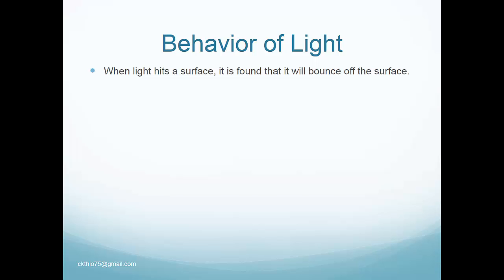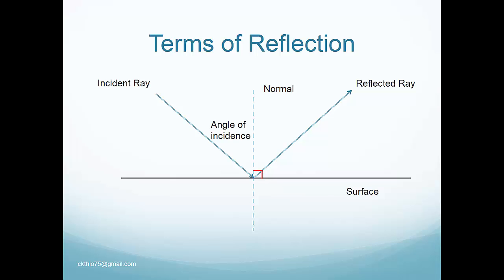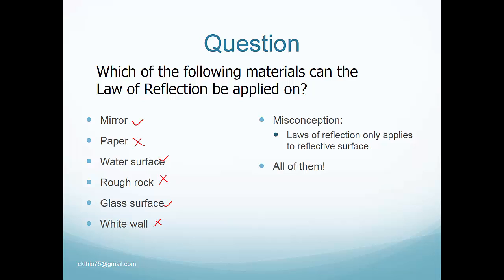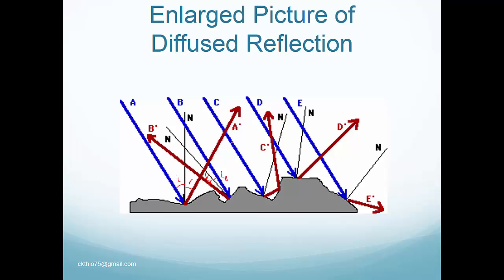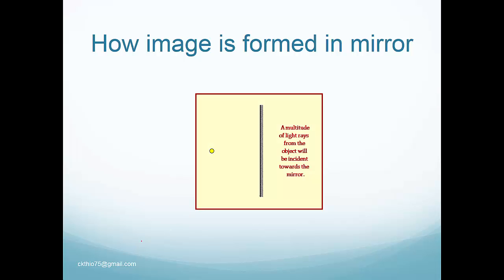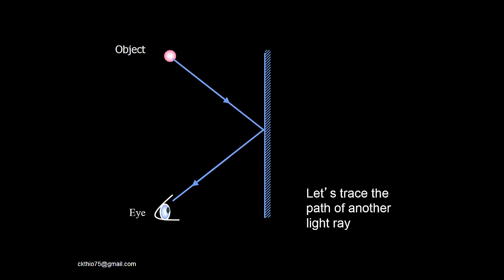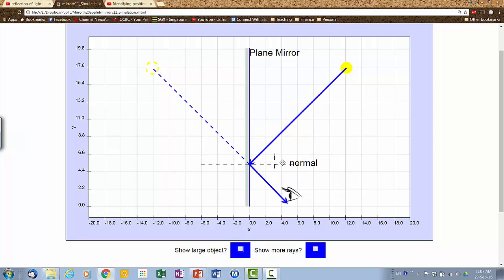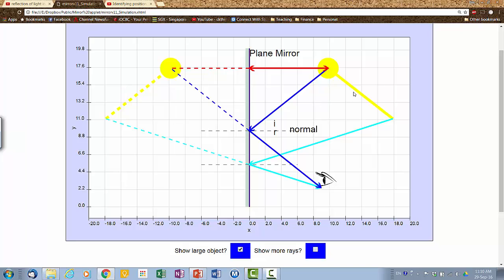What is reflection of light and how mirror images are formed?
Talks about the law of reflection of light and how it leads to formation of images in a mirror (or reflective surface)